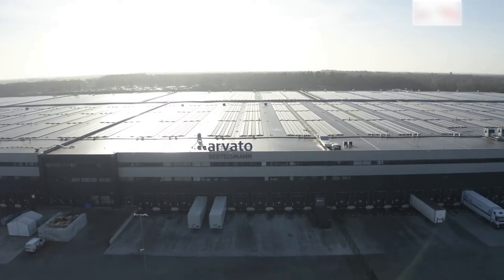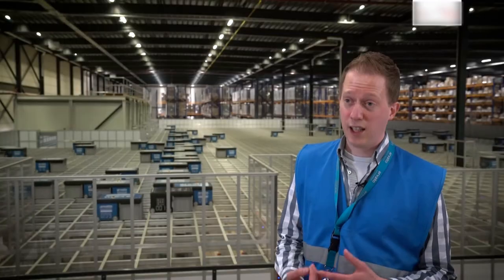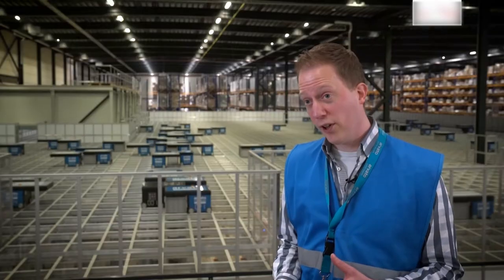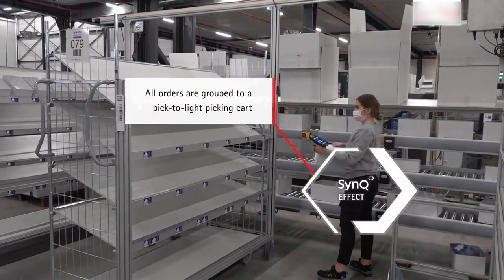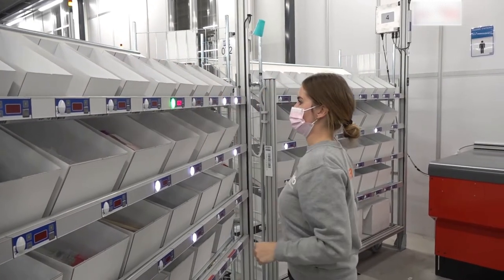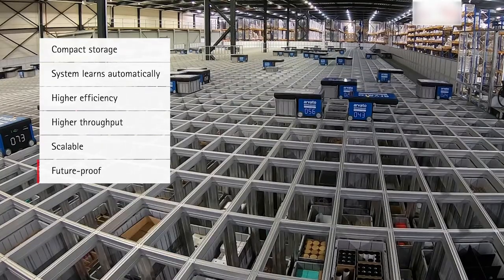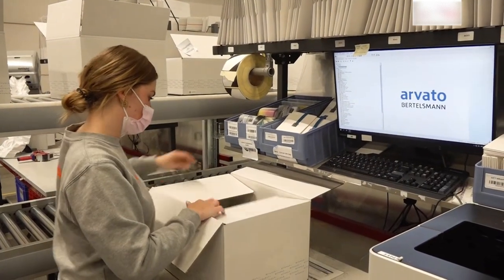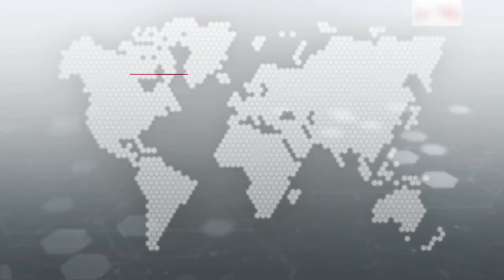Arvato, Netherlands: Scalable and flexible e-commerce fulfillment using AutoStore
Arvato Supply Chain Solutions in Heijen provides all e-commerce fulfillment for Rituals Cosmetics. Fast growth and an ever-changing market meant they needed a swift upgrade to keep up with an ever-changing market and the growth of e-commerce.

The two companies were looking for an e-commerce fulfilment system able to handle a peak output of more than 25,000 orders per day. Arvato also wanted one system integrator with one software system that controls all other systems and provides feedback to the WMS.

Discover more about how Swisslog implemented and integrated of an AutoStore system for e-commerce fulfilment at Arvato